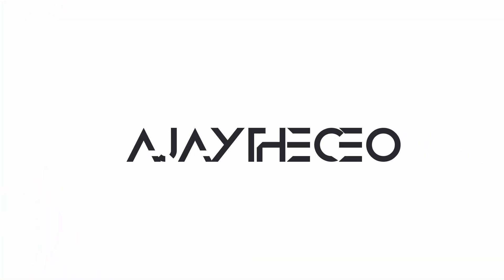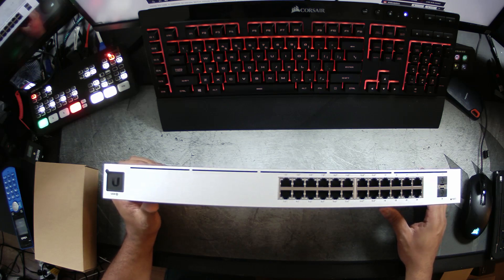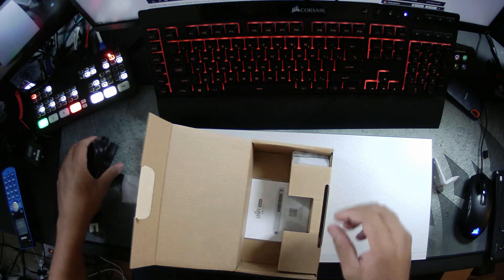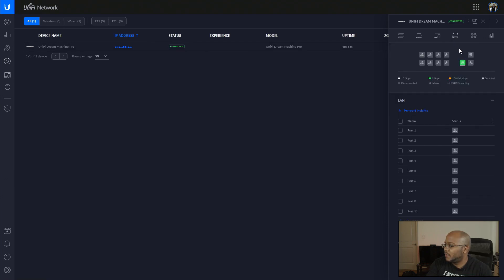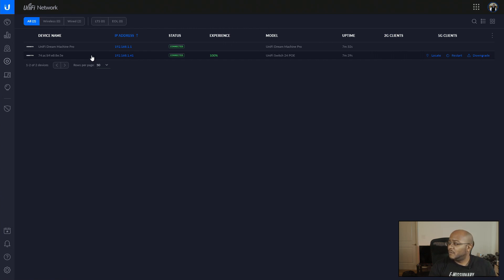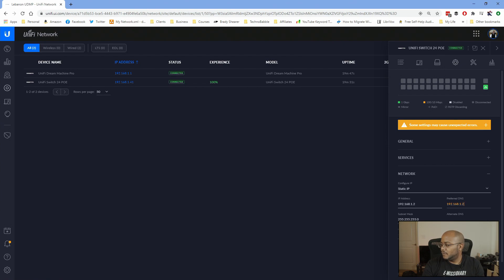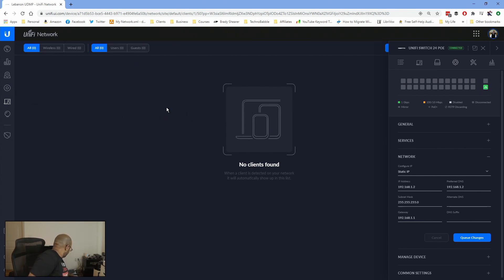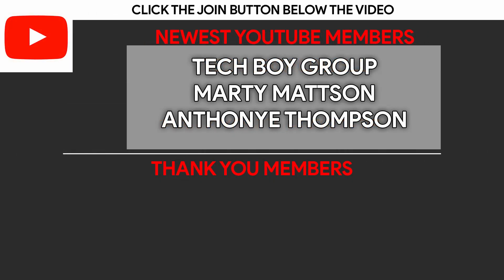THE UNFI 24 SWITCH POE GOES TO CHURCH | Unboxing and Setup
Unifi 24 Switch POE

In this video, we will be unboxing, reviewing, and setting up the Unifi 24 Switch POE. This will be the heart of a new network install I am doing at Lebanon Baptist Church.

Some members of our Facebook group asked me to cover more networking gear so here is a video covering one piece of the gear we will be installing.

== TIMESTAMPS ==
0:00 - Video Intro
0:14 - Opener
0:24 - Greeting
0:42 - Content Start
1:21 - Unboxing
4:50 - Connecting to the UDM
6:50 - Adopting the Switch
7:54 - SFP Port Configuration
9:20 - Static IP Address
10:08 - Testing POE
12:01 - Summary
13:03 - Patreon Shout Outs
13:15 - YouTube Member Shout Outs
13:36 - Outro

4-M.E. (Modern Media Ministry Made Easy) is a Facebook Group community of people in ministry just like you were we can share and grow together.